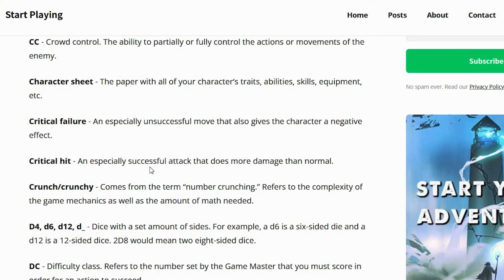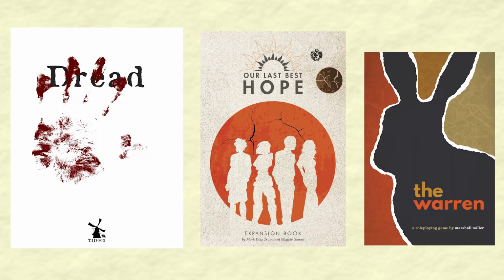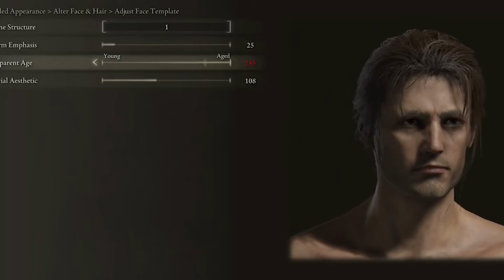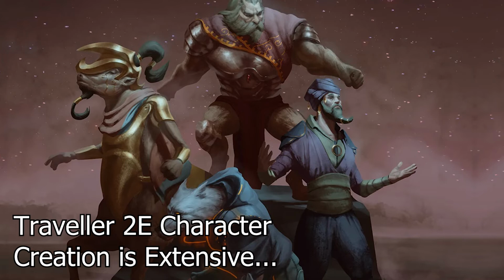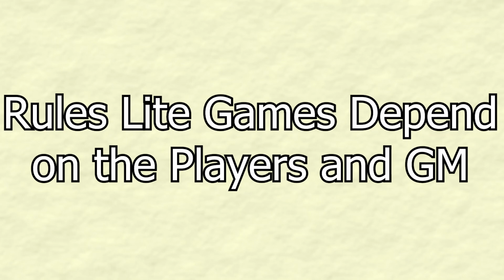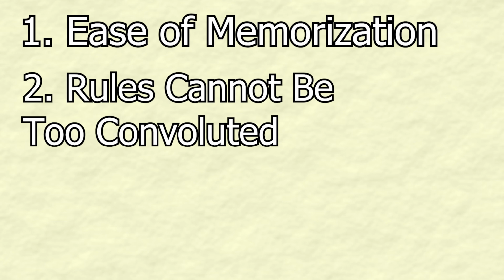What is a Rules Lite Tabletop RPG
Tabletop RPGs can come in so many different sizes and shapes and a big debate is on the term "rules lite". There is no one size fits all and folks new to Dungeons and Dragons and other tabletop rpgs. So I discuss what is a rules lite tabletop rpg and the complicated answer behind it.

0:00 Introduction
0:49 It's Complicated...
0:54 What is a rule lite game
1:53 What Defines a Rules Lite Tabletop
2:09 Ease of Memorization
3:32 Character Creation
6:08 Rules Lite Dependency and Rules
6:55 What Do You Think Defines a Rules Lite Game